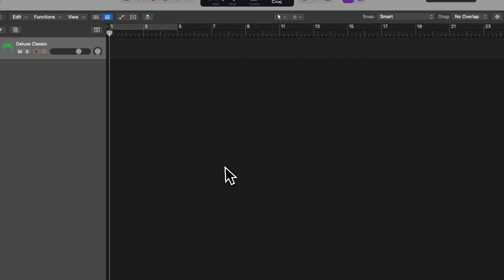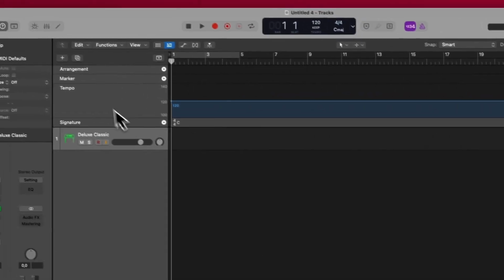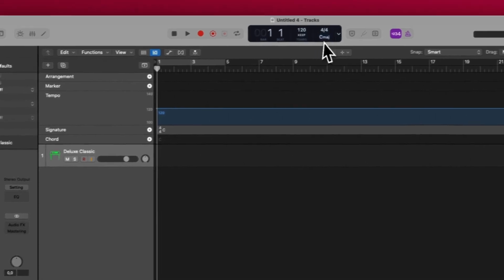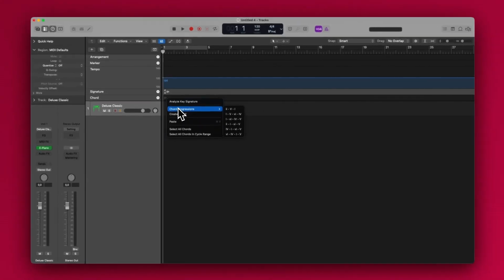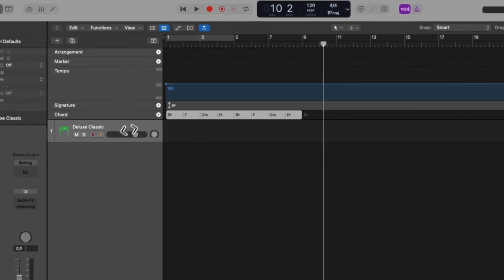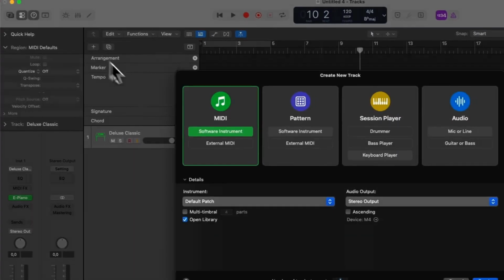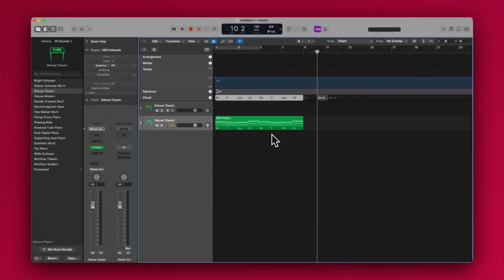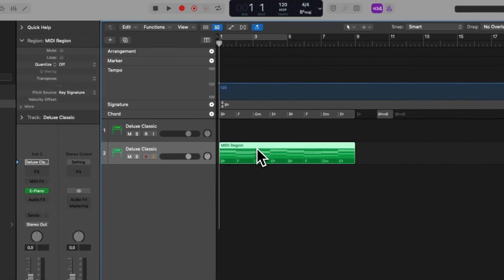Easy Chord Progressions (Logic Pro 12)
Learn how to create a chord progression in Logic Pro using the global Chord Track — and turn it into a MIDI region you can use with any software instrument. No music theory required.
This is one of the fastest ways to start a song in Logic Pro 11, especially if you're a beginner who doesn't want to spend hours figuring out chords.
What you'll learn in this short tutorial:

If you're new to music production in Logic Pro, this trick alone will save you hours.

Inside you'll find a structured beginner course for Logic Pro, feedback on your tracks, and a community focused on helping you actually finish music.